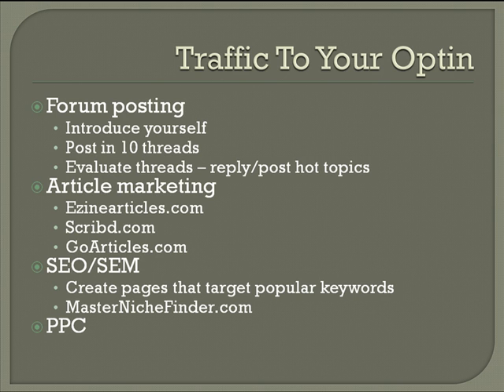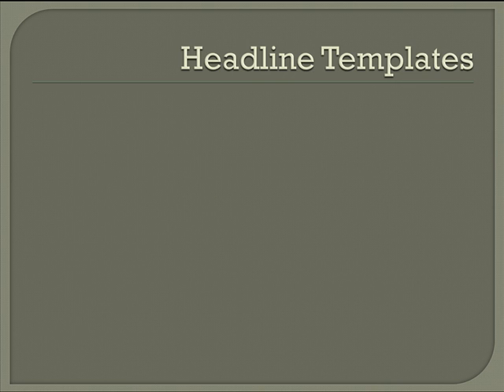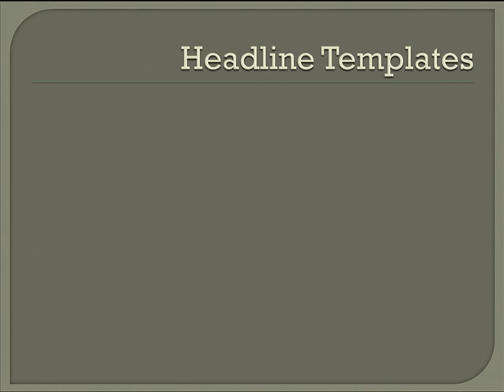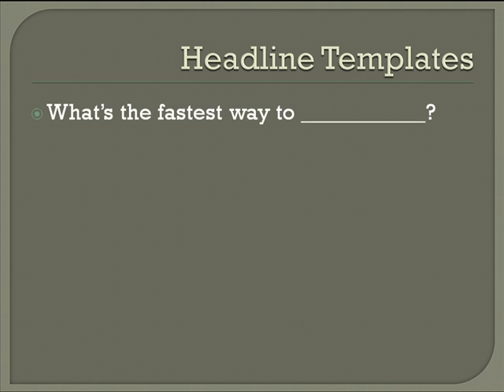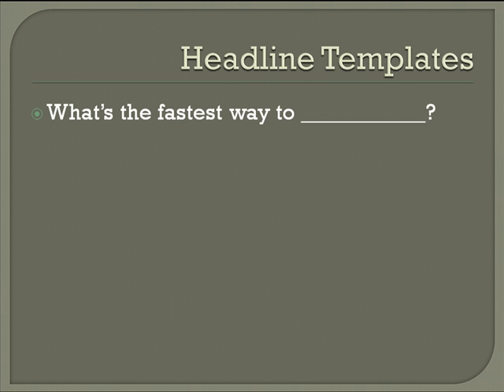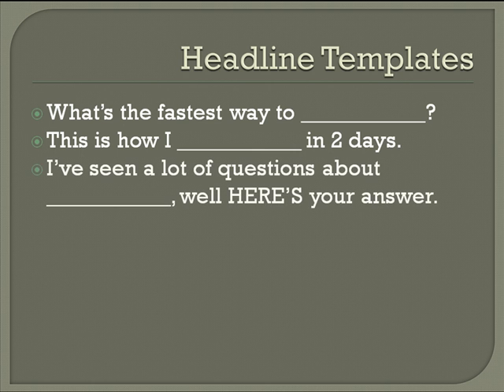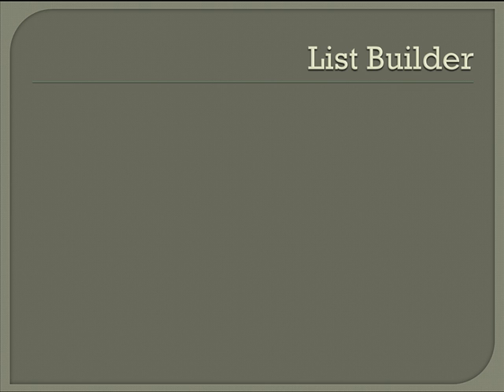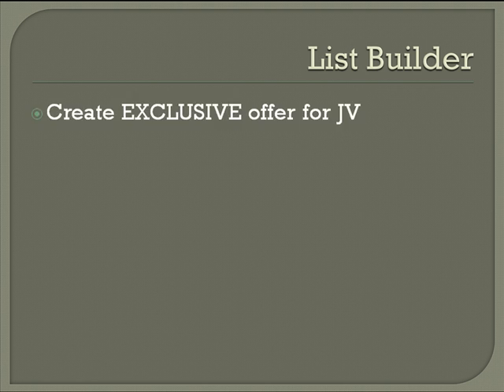Building Targeted Email Lists Like The Big Dogs #4 By Geri Richmond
Building Targeted Email Lists Like The Big Dogs #4 Tutorial